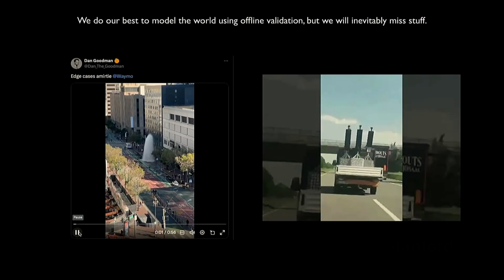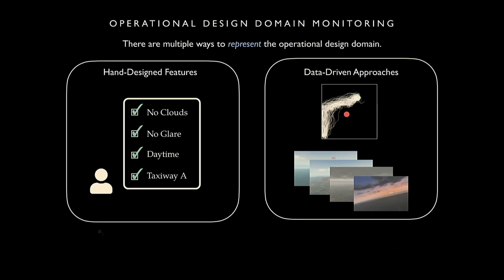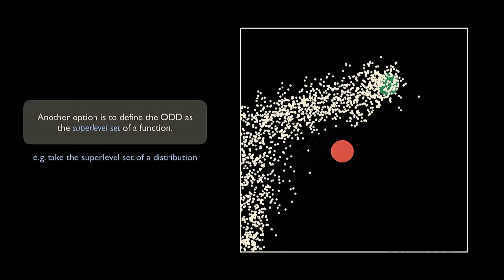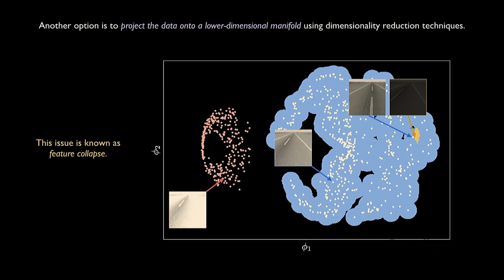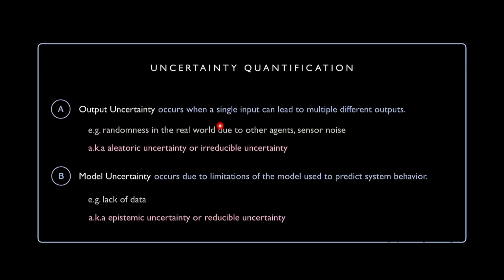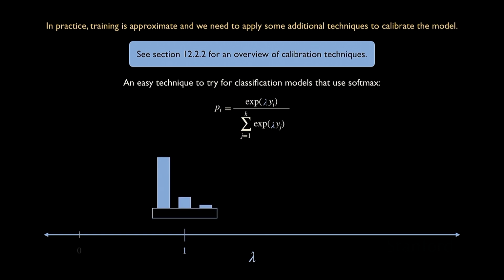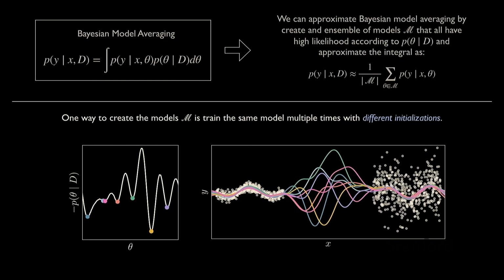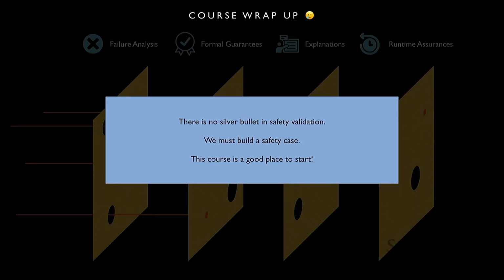Stanford AA228V I Validation of Safety Critical Systems I Runtime Monitoring